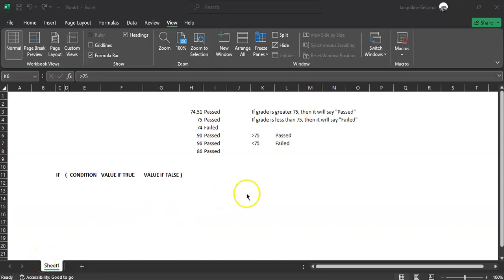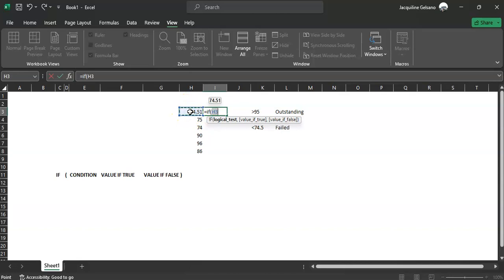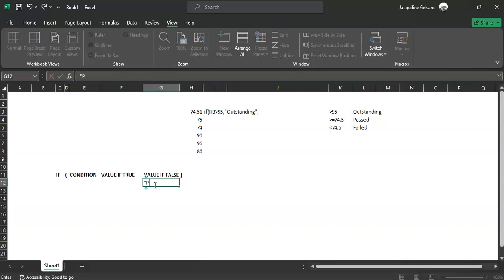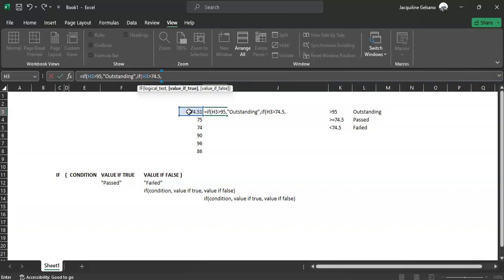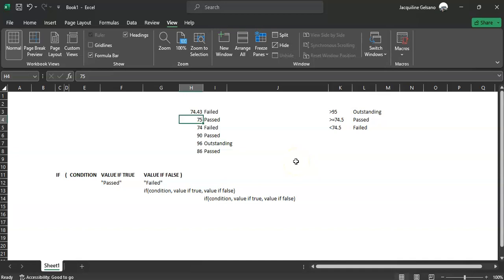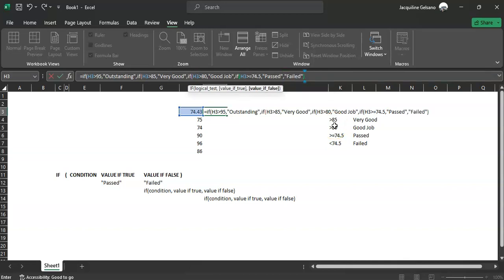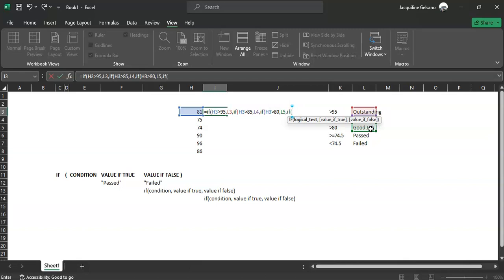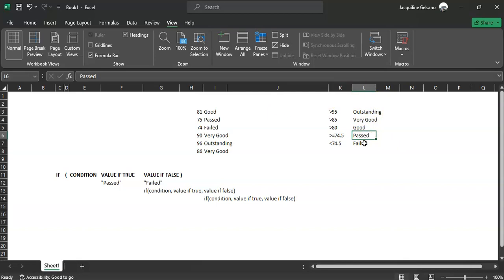Excel Nested IF Function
In this video, I will explain the Nested IF Function.